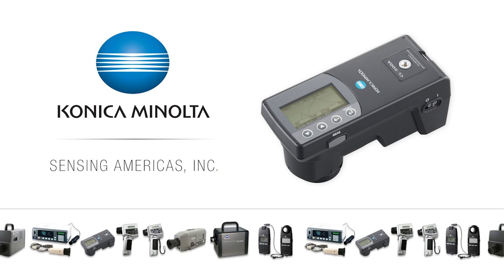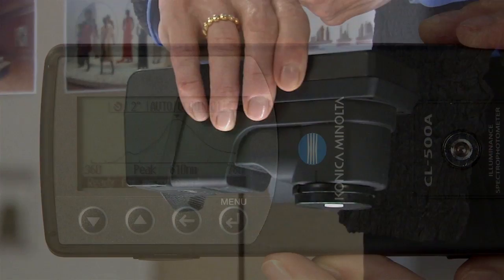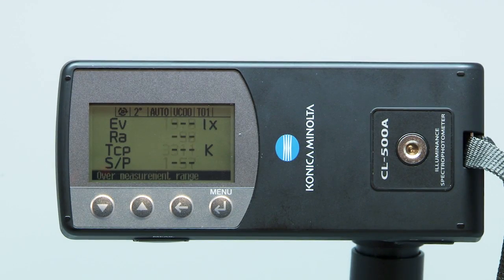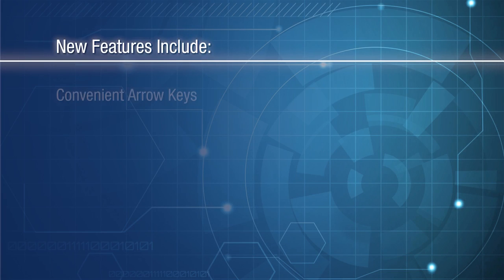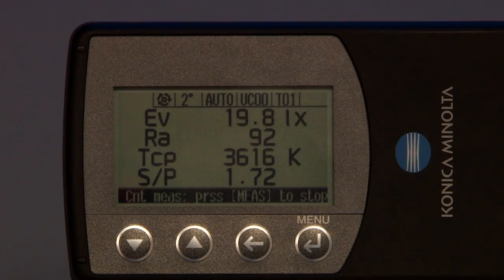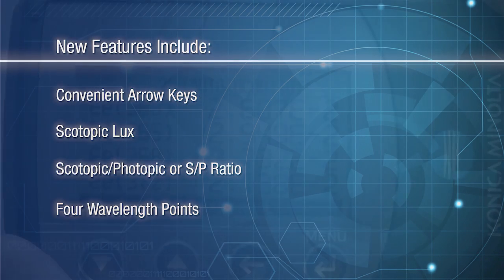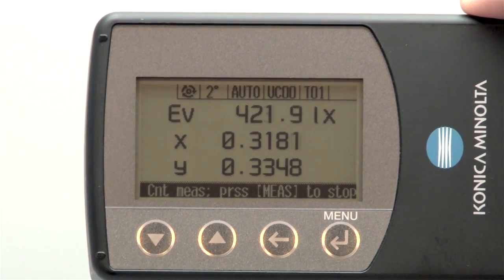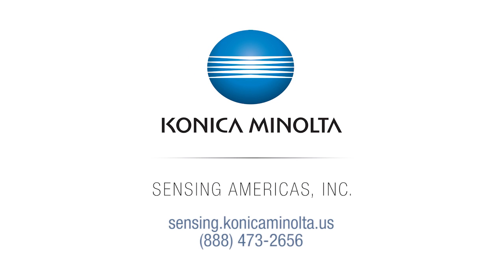What's New CL-500A Illuminance Spectrophotometer - Konica Minolta Sensing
The new CL-500A Illuminance Spectrophotometer joins Konica Minolta Sensing’s full line of high quality illuminance meters. Both DIN and JIS standards are met, ensuring the highest accuracy and repeatability when measuring the illuminance and chromaticity of light.

The CL500A is an easy to use, standalone instrument that offers complete turnkey solutions for the lighting industry.

Evaluating color content or the spectral power distribution of a light source is made easy with this versatile instrument. The spectral sensor makes it possible to accurately measure both indoor and outdoor LED lighting. This allows users to compare different light sources based on real values.

Illuminance, Color Rendering Index, and color temperature of light sources including LEDs, organic EL sources, and fluorescent lamps can be captured in just one measurement!

New features include:

Convenient Arrow keys
CRI
Scotopic Lux
Scotopic/Photopic or S/P ratio
Four Specific Wavelength Points
Average Measurement
Timed Measurement